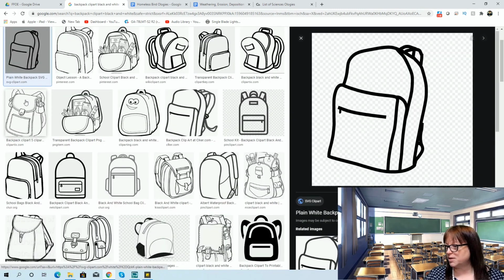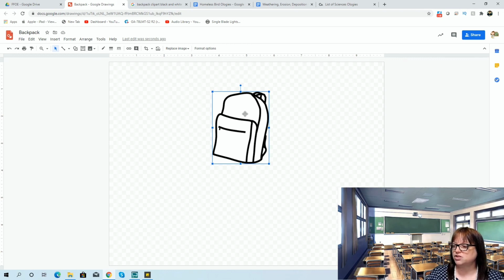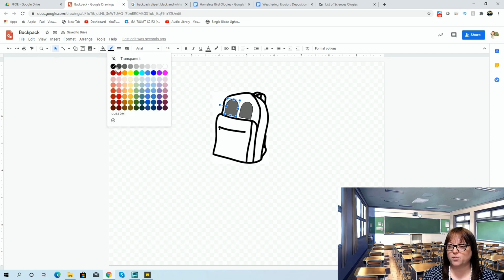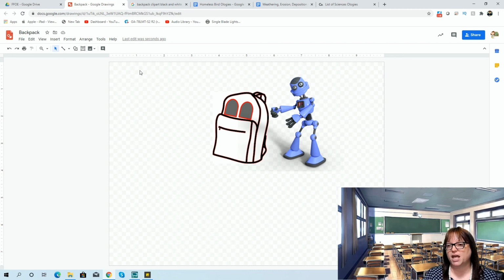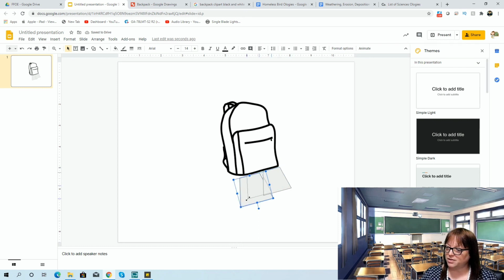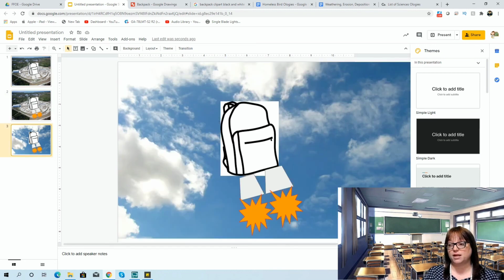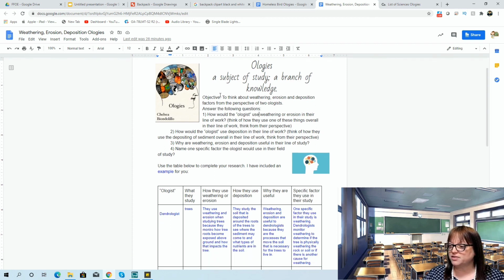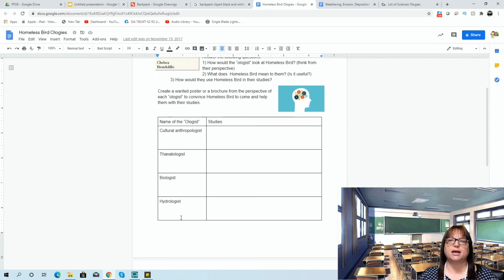Creative Technology Part 3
More about creativity and technology from 5 years ago